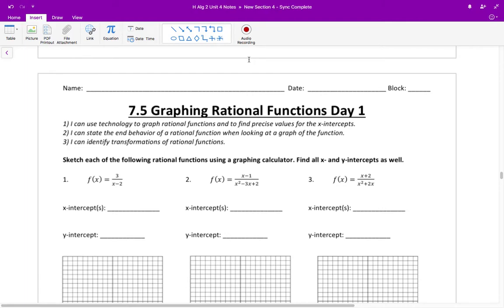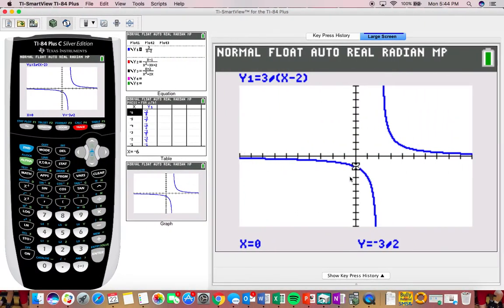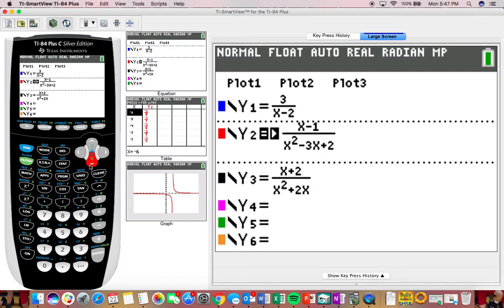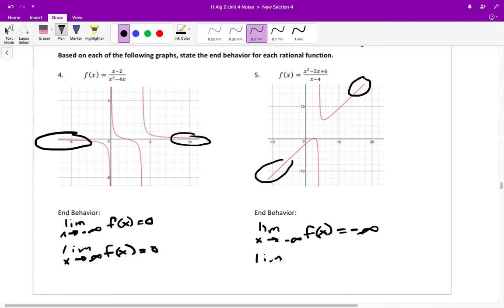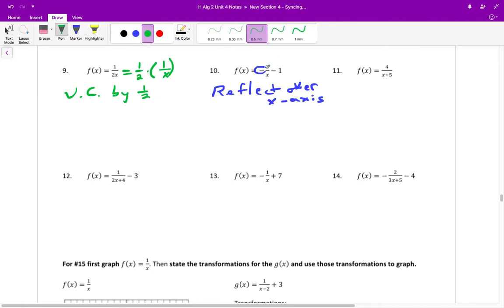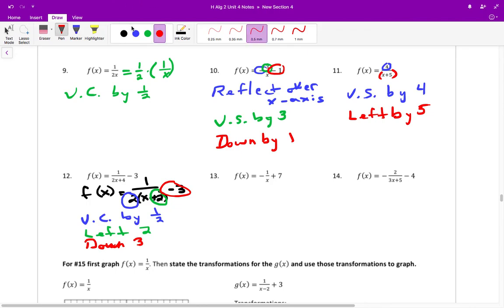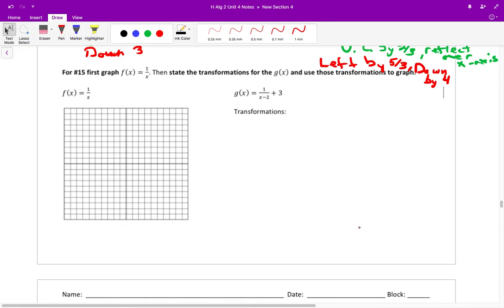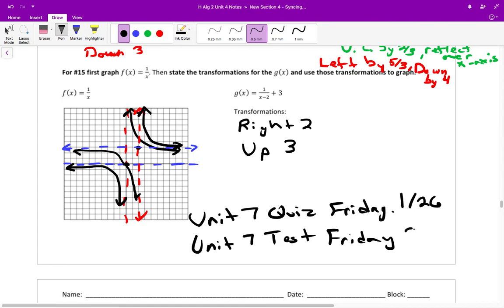Unit 7 Notes (Tues 1:23:18)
Notes over sketching rational functions using a graphing calculator and using transformations of rational functions to graph.